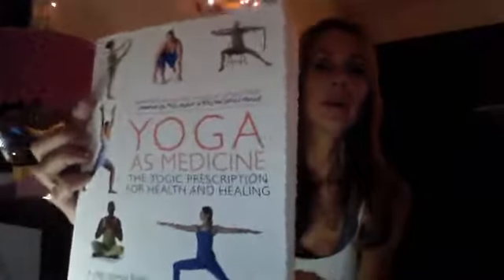OIL YOGA KIT & YOGA STRETCHING W/DR. MICHELLE!🧘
Dr. Michelle shares Doterra Yoga Collection Oil Blends & demos some Yoga Stretching!🧘
The Yoga Collection is one of Dr. Michelle's favorite oil blends!  She uses the trio oil blends in her yoga practice, meditation & prayer time!  The 3 blends are Anchor (Steadying Blend), Align (Centering Blend) and Arise (Enlightening Blend).
She shares how to use the oil blends both aromatically & topically.  She also explains what oils make up each blend and how the oils can affect you emotionally.
Balance body, mind & spirit with the YOGA COLLECTION! A great gift for your yogi friend or yourself!

*Click become a member or reach out to Dr. Michelle for personal guidance & best savings!

Much love! Dr. Michelle💙